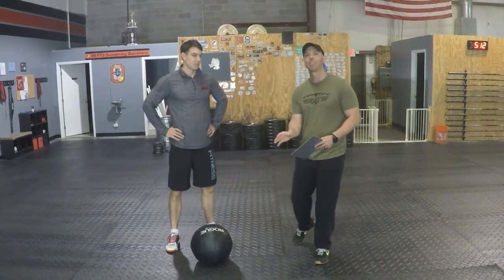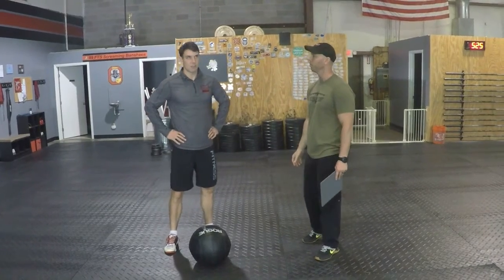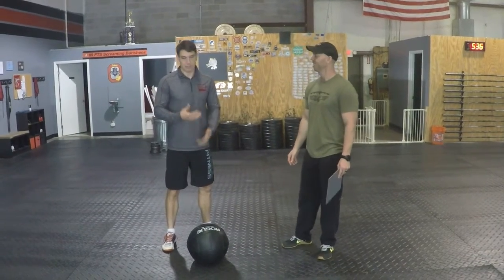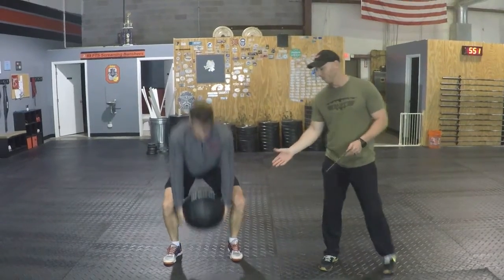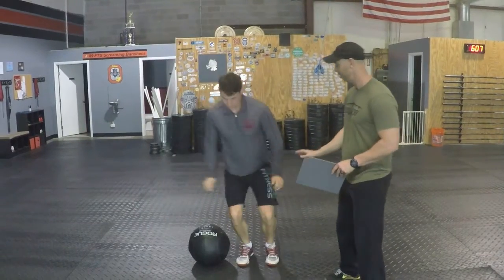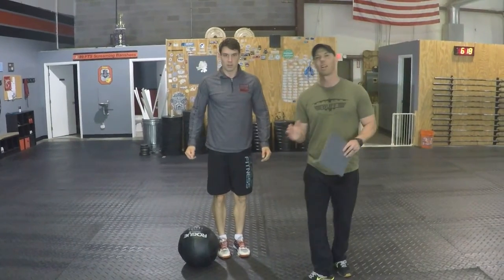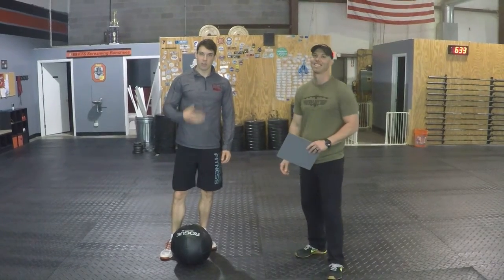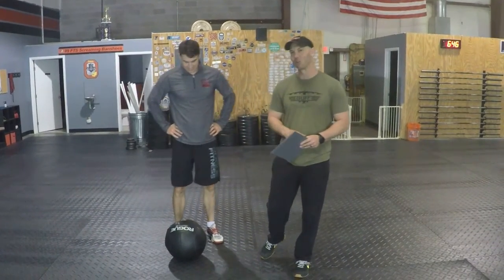Bombers WOD 14 Aug 17